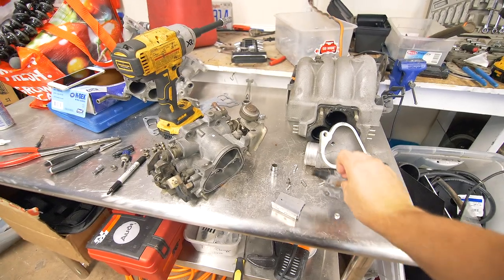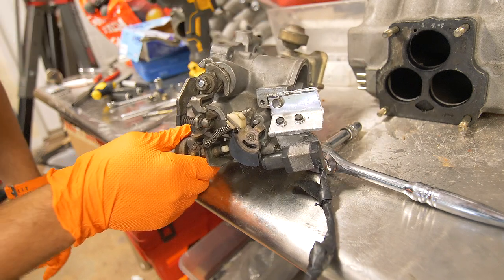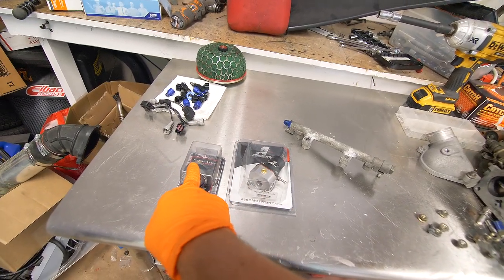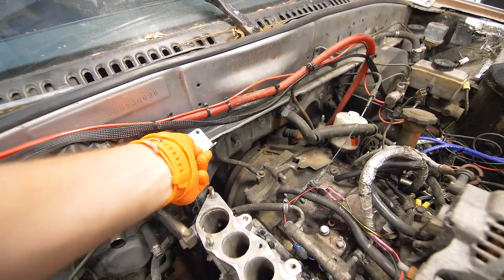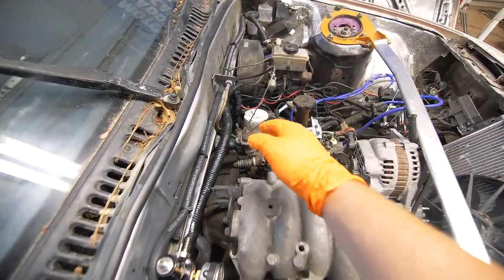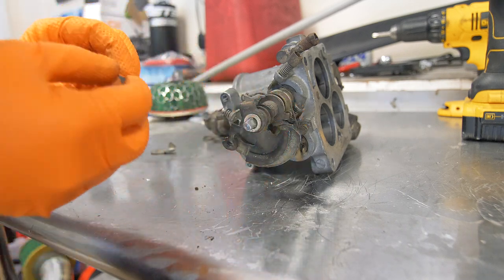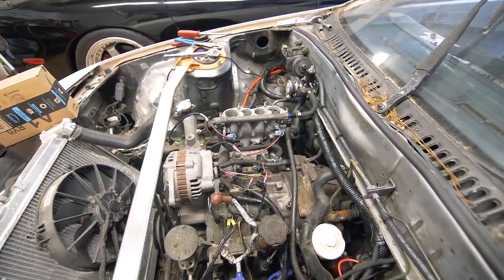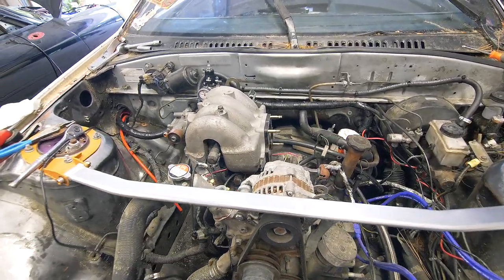ALL of the FC RX7 Turbo II components installed (except the turbo 🤣)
In today's episode, we'll install all of the FC3s RX7 TII components including the lower intake manifold, upper intake manifold and throttle body. We finalize the fuel setup with a new FPR and modified fuel rail. We do encounter some obstacles along the way, however...

~~~ fc turbo rx7 build series ~~~

ep3 - First start on the Haltech ECU!
ep5 - 4 to 5 lug conversion, wheels and brakes (Part 1/2)
ep6 - UPGRADING the fuel system to get ready for a TURBO! New injectors!
ep8 - FINALIZING the 400 hp worthy fuel system in the FC
ep9 - MODIFYING the Turbo 2 manifold to fit the 6 port engine!

~~~ music credits ~~~

Read My Thoughts - Civet Cat
Enzo - Jones Meadow
Confessions - dvine